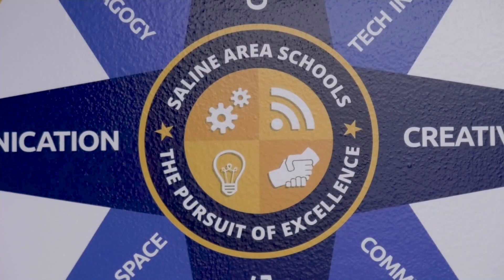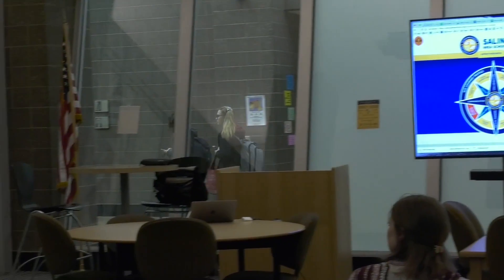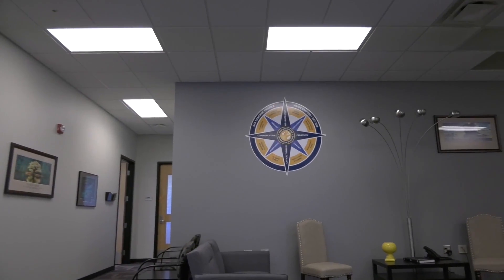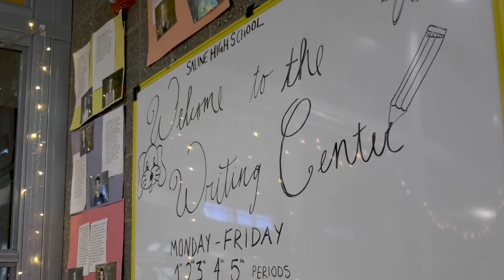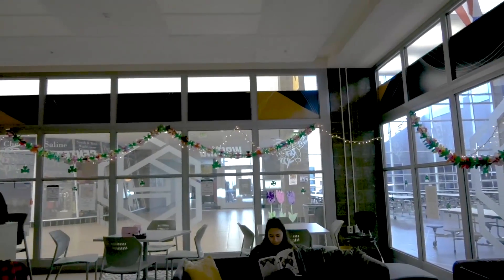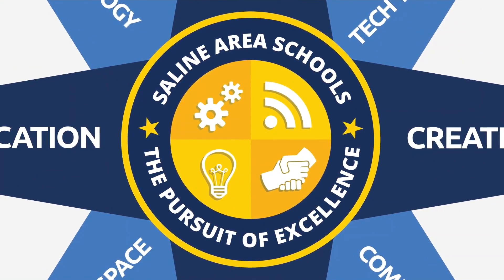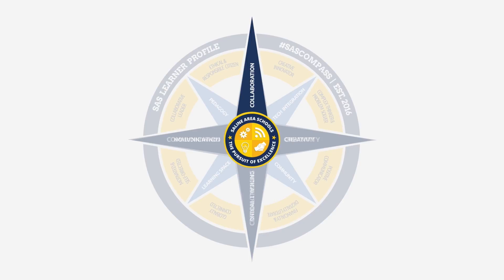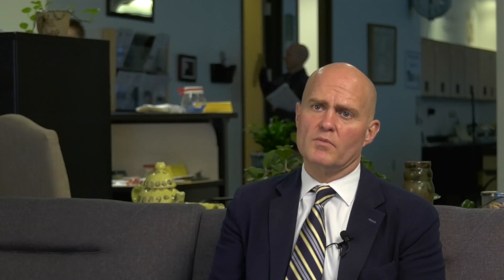Saline Learner Profile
From SHS Today 3.7